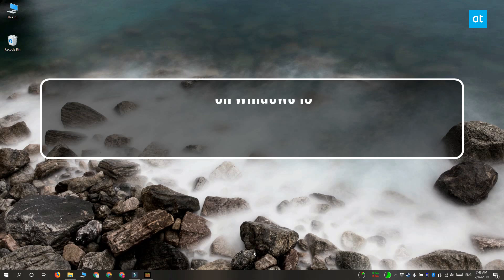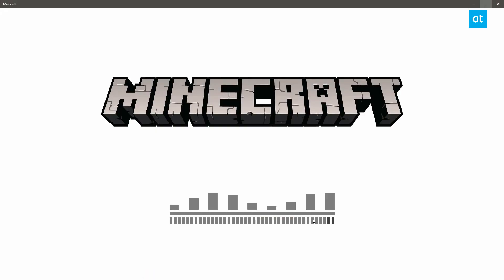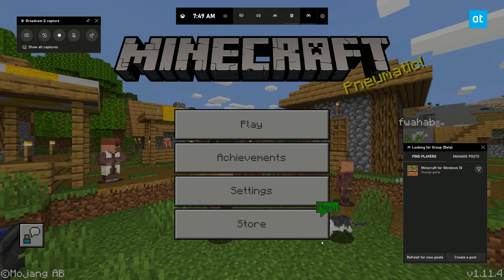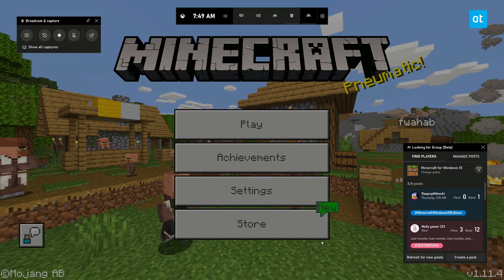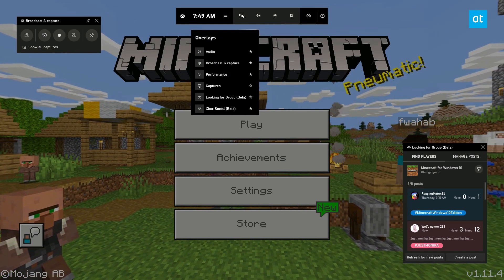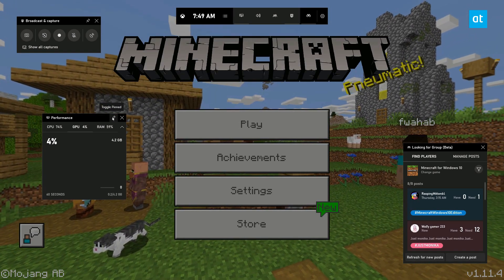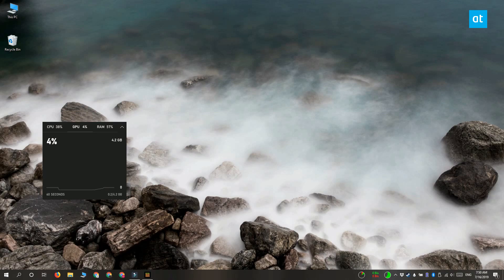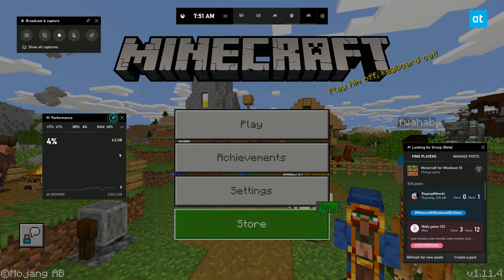How to pin Game Bar CPU, GPU, RAM overlay to the top on Windows 10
The Game Bar works within apps and you cannot call it on your desktop. That said, it has some truly useful overlays which you might want on your desktop even if you aren’t playing a game. The CPU, GPU, and RAM overlay is the obvious one. Here’s how you can pin the Game Bar CPU, GPU, RAM overlay to your desktop on Windows 10.